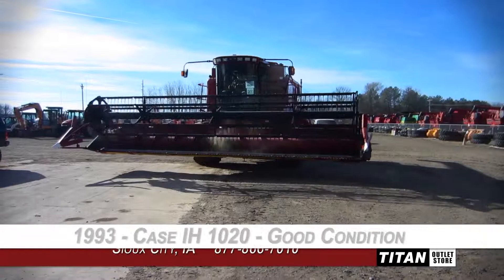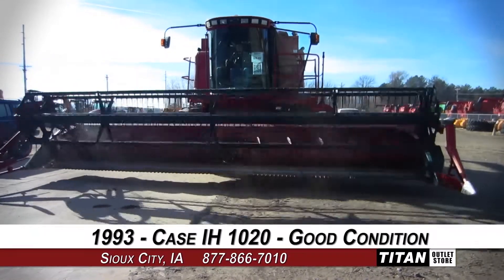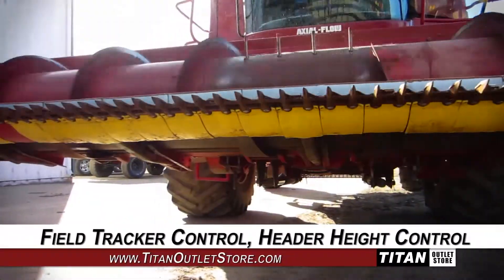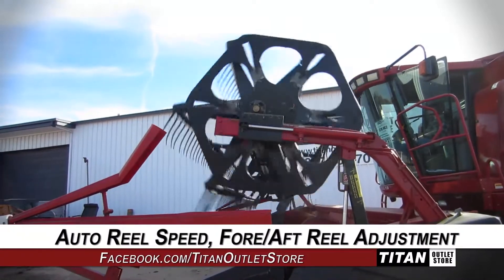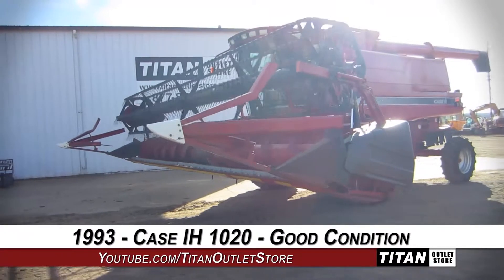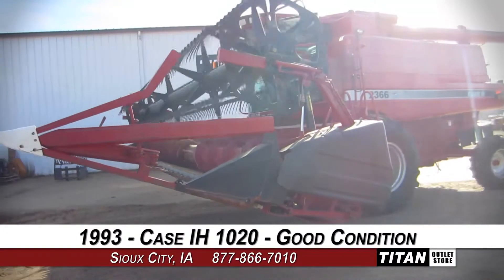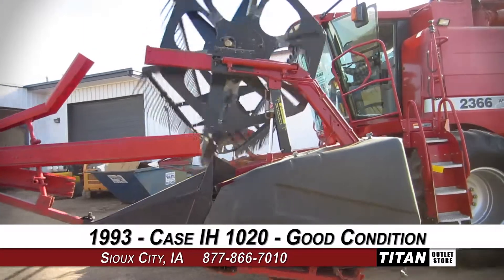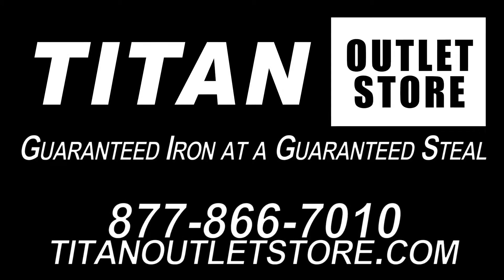Case IH 1020, 25', Fits 1688/1680/2166/2366/2388, FT, HHC Sold on ELS!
SOLD!
For Sale Used 1993 Case IH 1020, 25', Fits 1688/1680/2166/2366/2388, FT, HHC Header-Flex SOLD serial# JJC0089375 stock# 1269439 (BV1855)
3983.00 USD
• Used
• Used CIH 1020 Flex Header
• 25 Foot Platform
• 3" Cut SI Sickle Drive
• Fits 1688/1680/2166/2366/2388
• Johnson Rock Guard
• Poly Shoes good
• Field Tracker
• Header Height Control
• Fore/Aft Reel
• Auto Reel Speed
• Dual Drive
• Sickle good
• Reel teeth good
• Auger and Fingers good
• Floor good
• Paint good
• 100% Money Back Guarantee*
• Width - 25
• Contour Header
• Reel - Pickup
• Sickle Bar Condition - Good
• Fore/Aft Reel